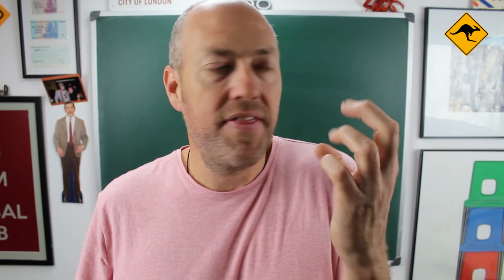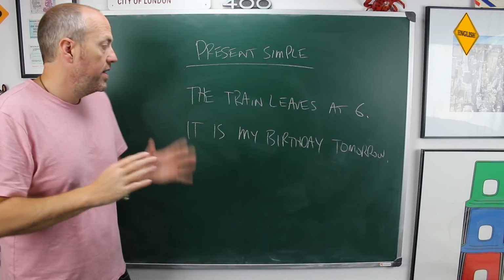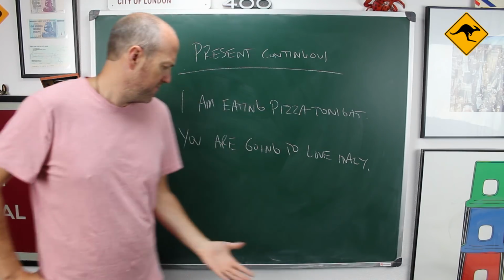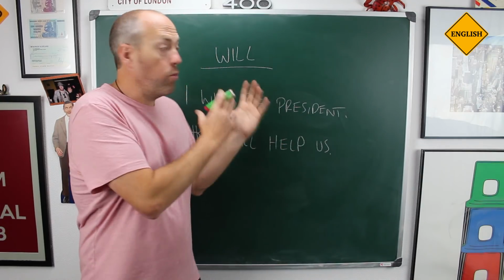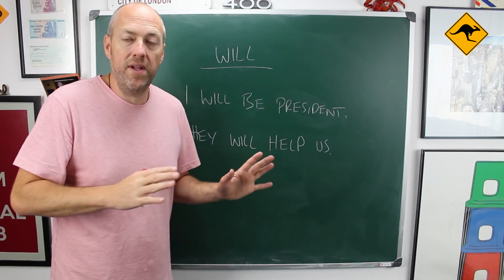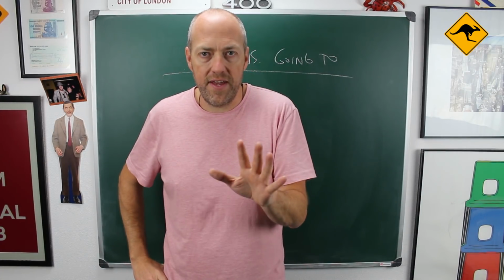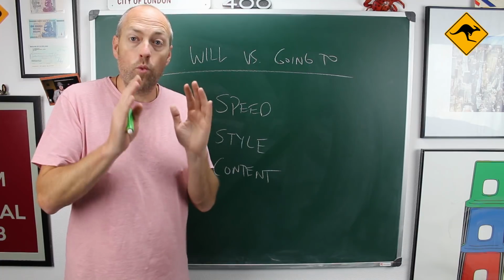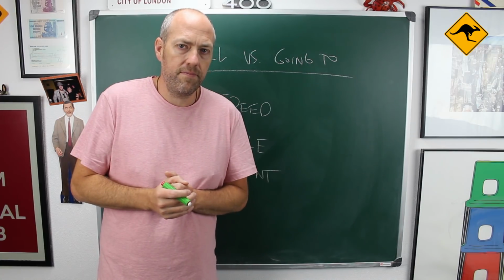WILL or GOING TO? The future tenses explained | Canguro English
Are you confused about the difference between will and be going to in English?

And what about using the present simple or present continuous to talk about the future?

There are lots of different explanations about the future tense in English, that normally use lists and rules for you to memorise.

In this class I'll show you the logic behind how to talk about the future in English, and finally explain the real difference between will and going to.